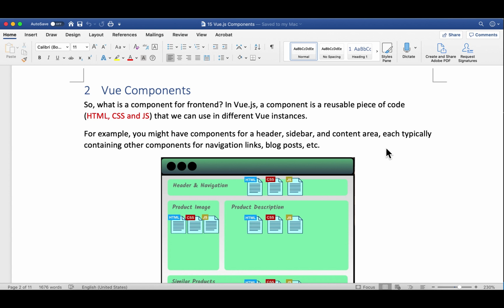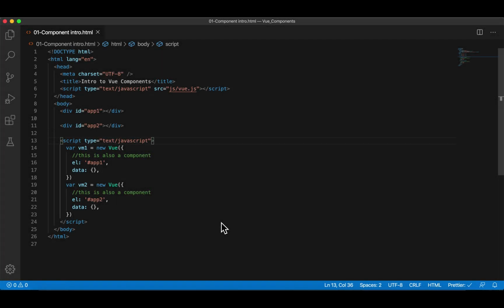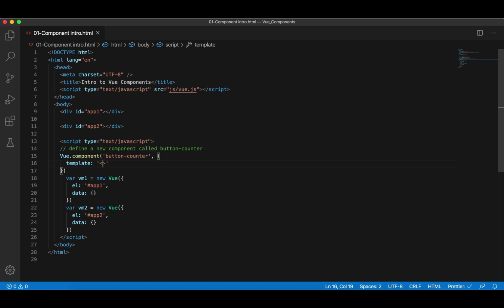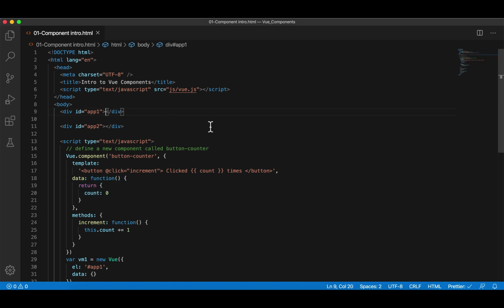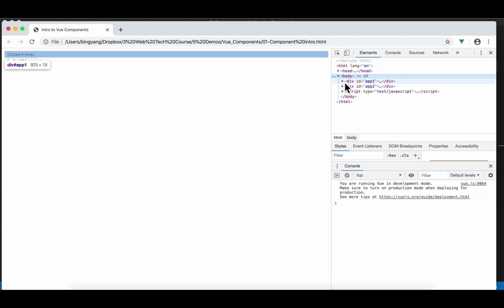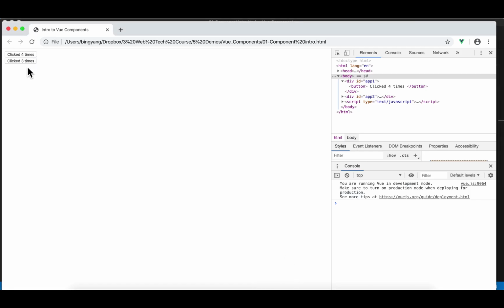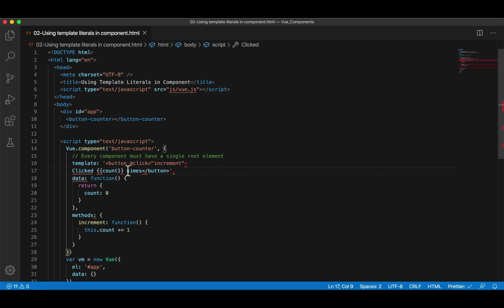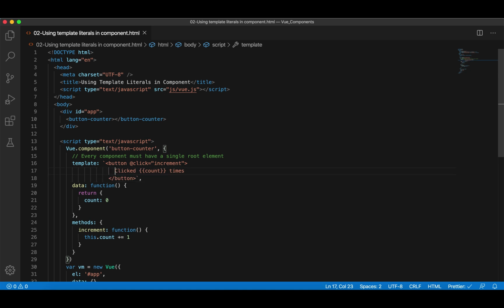2 Introduction to Vue Components